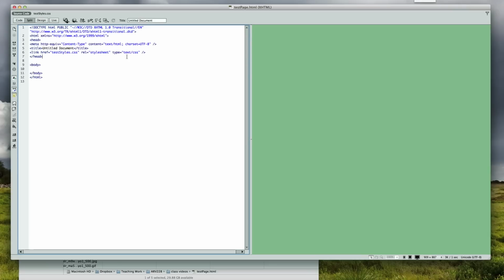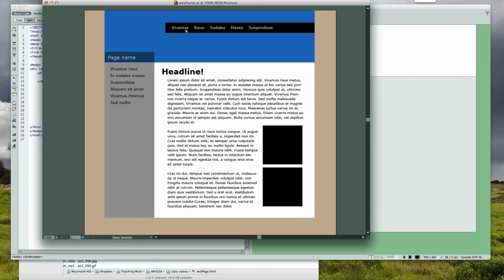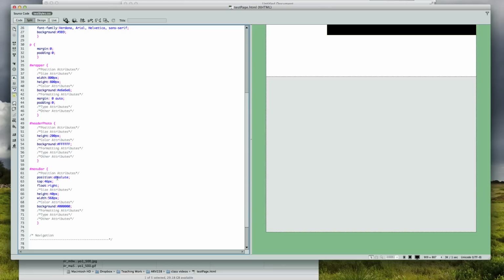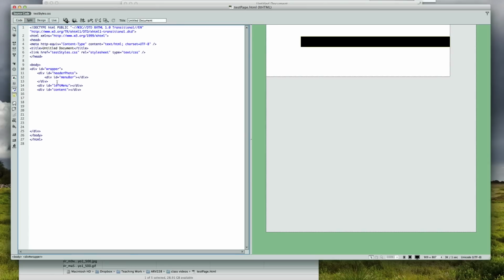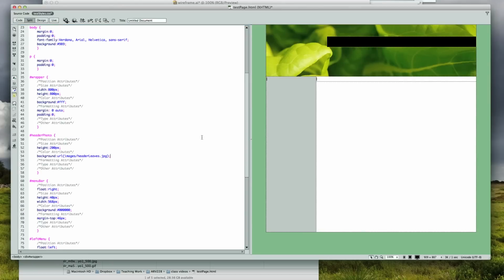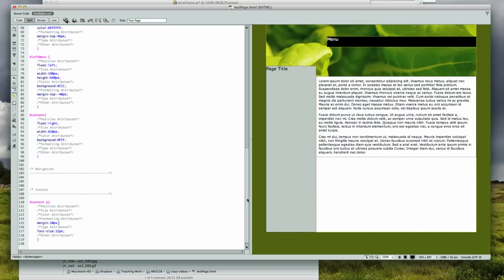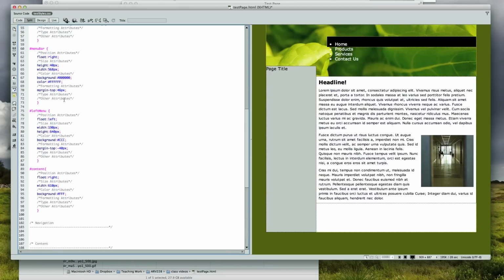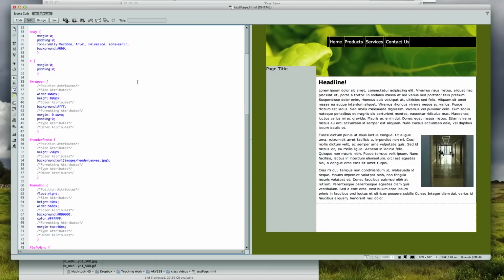Web Page Creation Lesson 2 - ASMR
Another HTML and CSS lesson for my class. This time we build a web page from the very beginning and add navigation, text and photos.